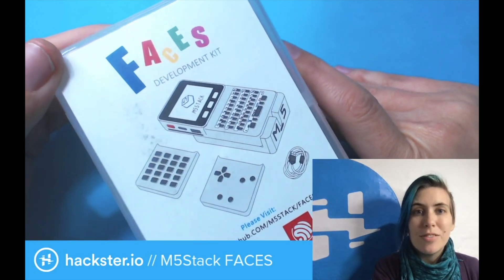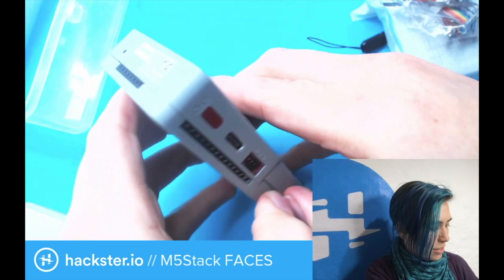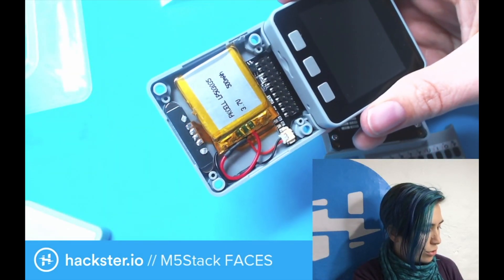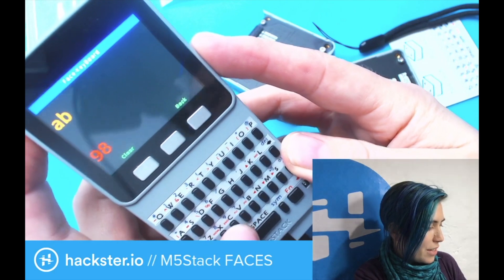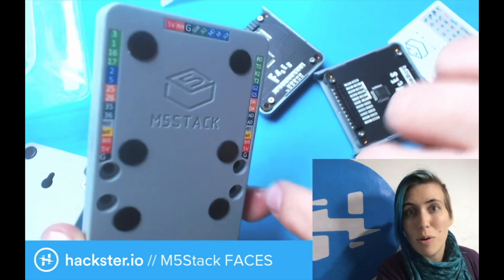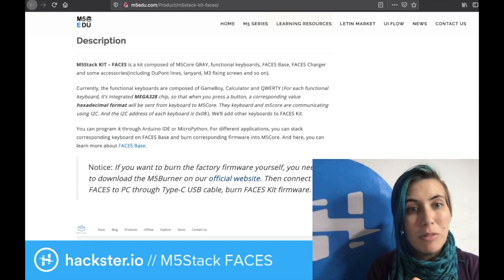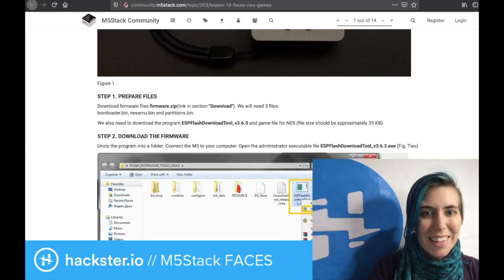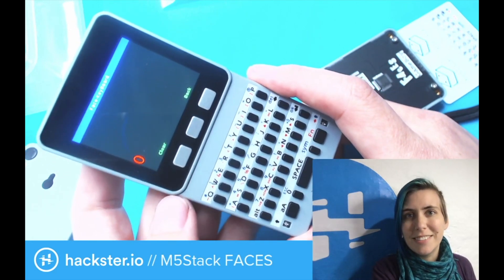M5Stack FACES Pocket Platform // MCU Monday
The M5Stack platform stacks a full-color LCD on top of an ESP32 brain, with USB-C, Seeed Grove, and plenty of GPIO connectors. The new FACES set expands those capabilities with keyboards and controllers, as well as making it easy to design your own!
Thanks to Moheeb (@virgilvox) for sharing these!